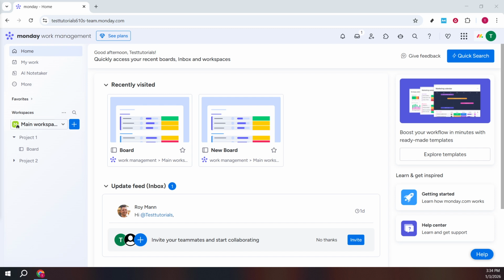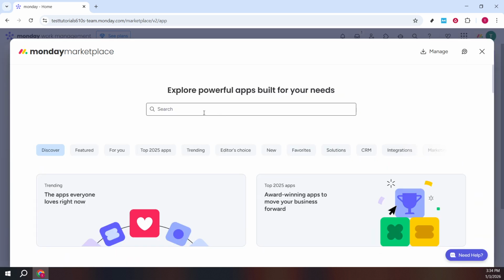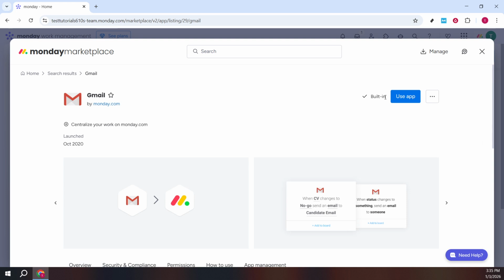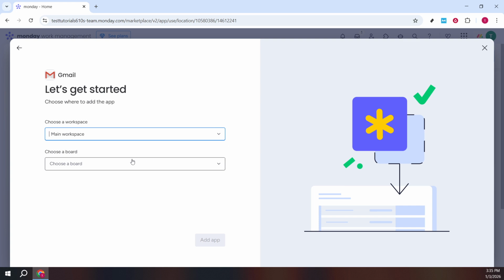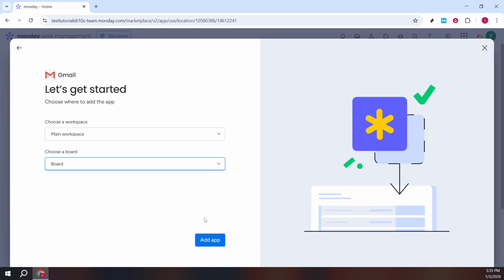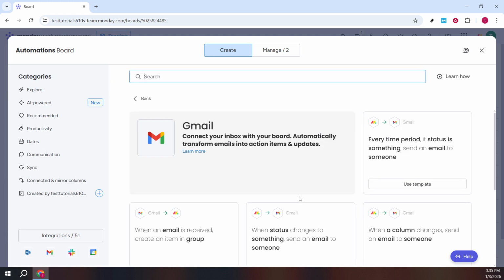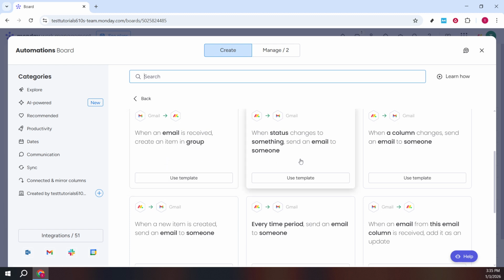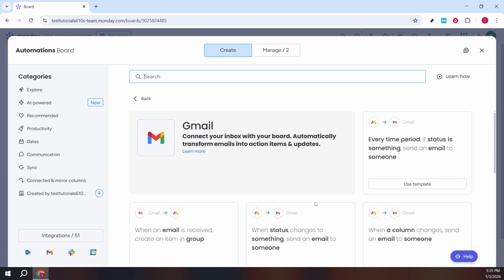How To Integrate Your Emails With Monday.com [2026 Guide]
How To Integrate Your Emails With Monday.com